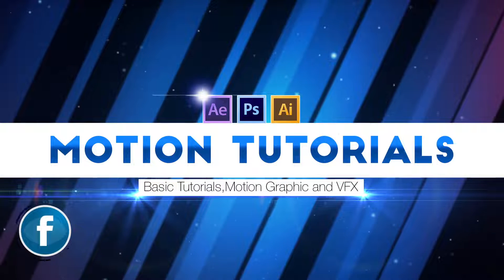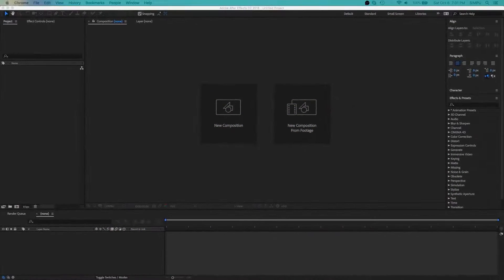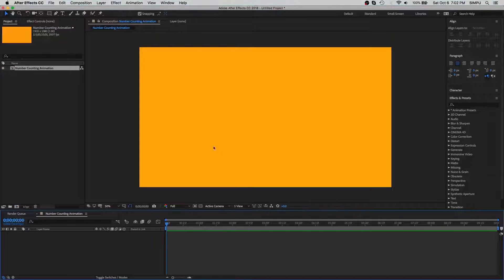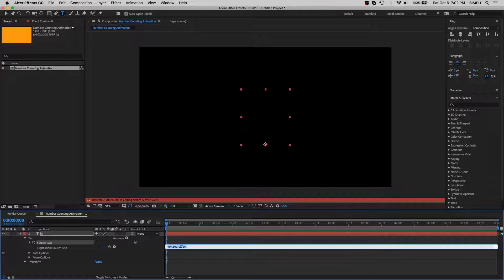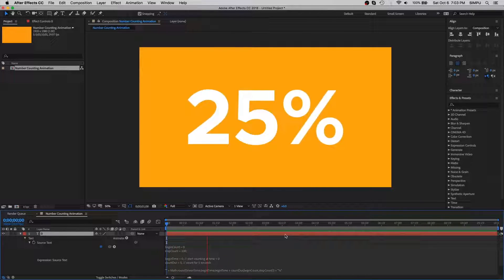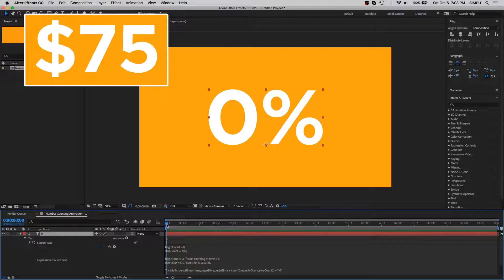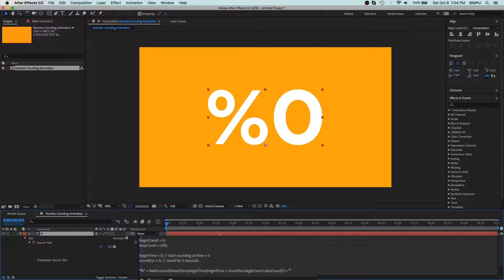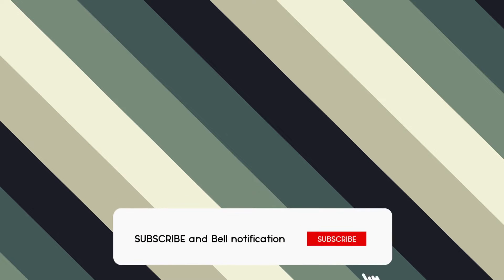Animated Number Counter Expression - After Effect Tutorial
Hey guys, welcome back to another tutorial. In this tutorial, we will be creating an animated number counter effect using by expression within Adobe After Effects CC 2018.

Expression:

beginCount = 0;
stopCount = 100;

beginTime = 0; // start counting at time = 0
countDur = 5; // count for 5 seconds

"" + Math.round(linear(time,beginTime,beginTime + countDur,beginCount,stopCount)) + "%"